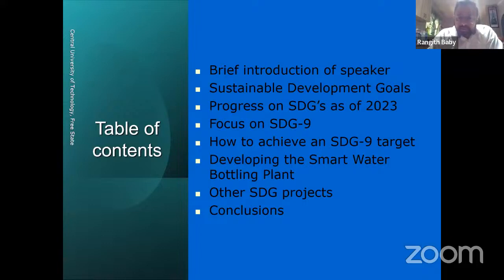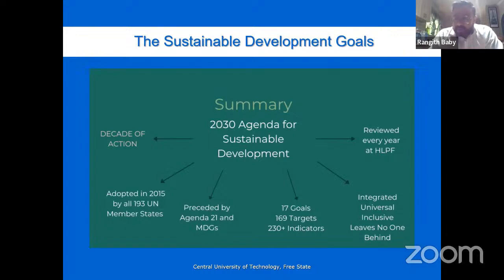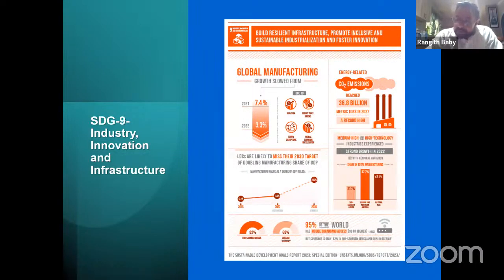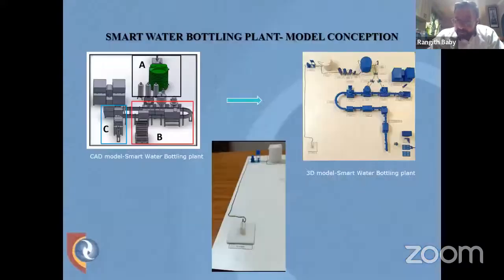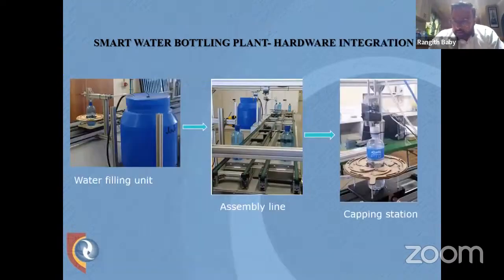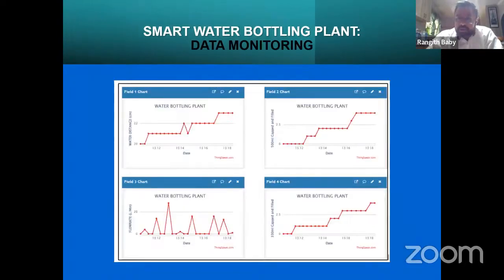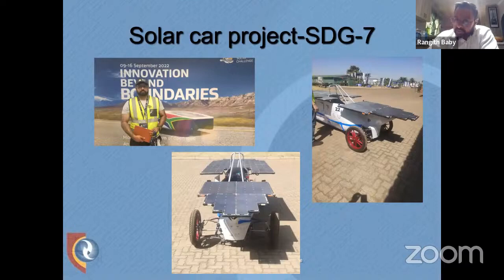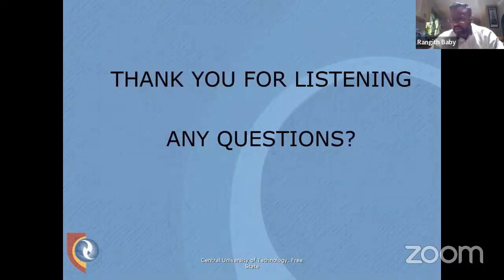Keynote address to the SPICE2K24 conference hosted by MBITS, Kothamangalam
This is the keynote address that i gave to the International Conference on Signal Processing, Instrumentation, and Communication Engineering (SPICE 2K24) hosted by @mbitsnellimattom1479 . The keynote was titled "The role of Engineers in achieving the Sustainable Development Goals (SDG's)- A Smart Manufacturing perspective "